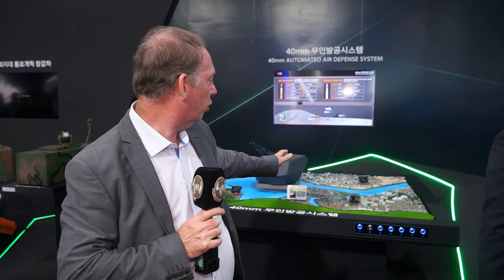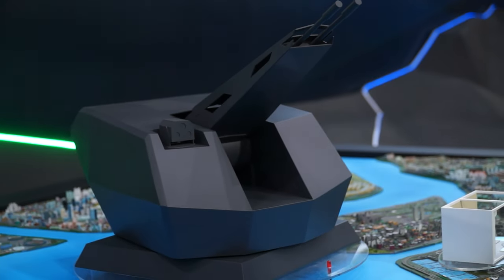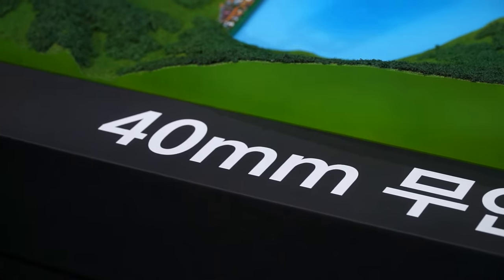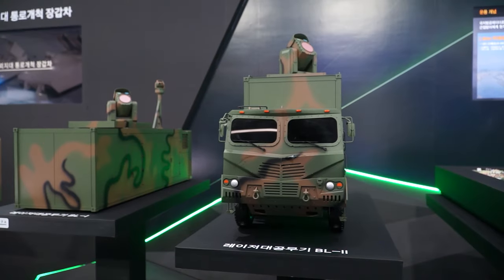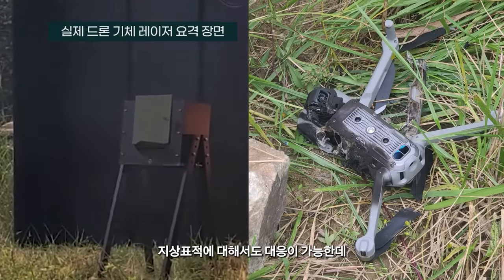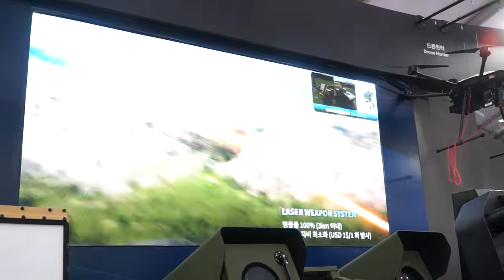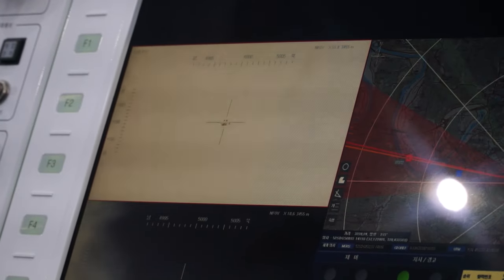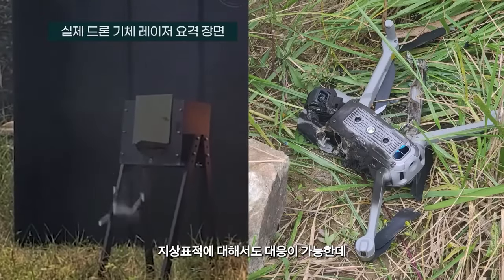Hanwha South Korea Introduces New Laser Station - 40 mm Air Defense System & Drone Counter Solution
At ADEX 2023, the Aerospace and Defense Exhibition in South Korea, Hanwha Aerospace, South Korea's leading defense company, has unveiled its latest innovations in air defense systems. From the advanced Block-I laser weapon system to the robust 40mm automated air defense system, and the cutting-edge counter-drone solutions, Hanwha Aerospace is redefining the boundaries of defense technology. Join us as we explore these groundbreaking developments and discover how they're set to transform the landscape of air defense.

Read more information about Hanwha new air defense solutions at this